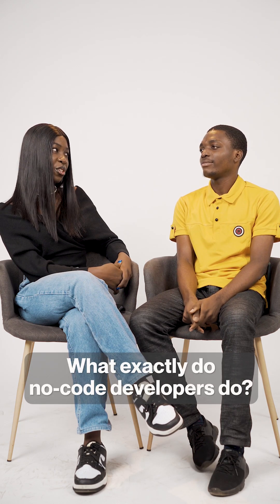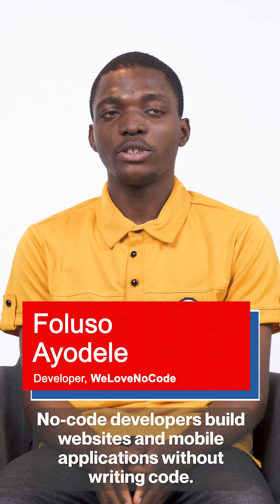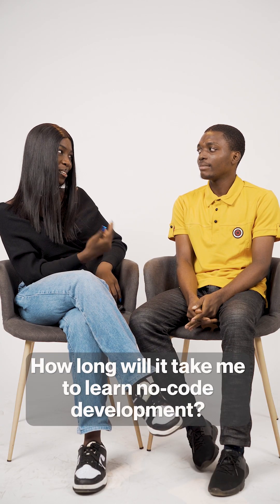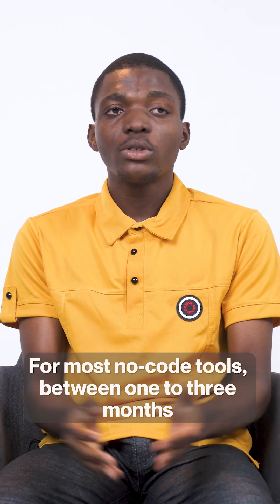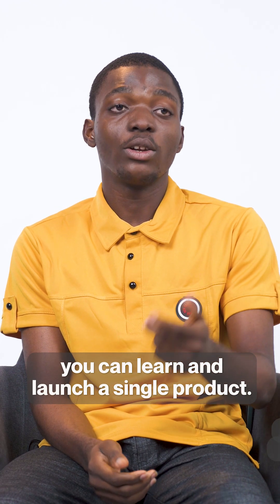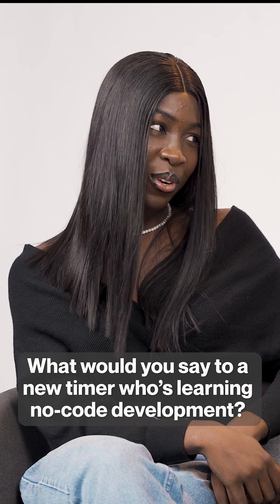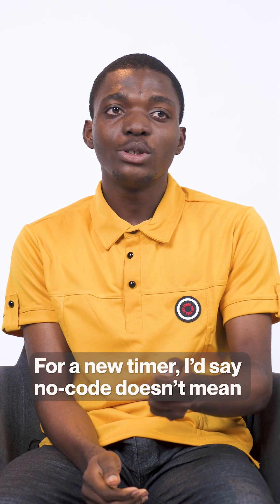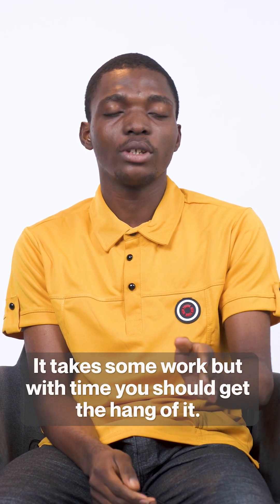How to become a no code developer | Entering Tech Ep 2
What exactly do no-code developers do and how long does it take to become one? The second episode of Entering Tech has Foluso Ayodele, a no-code (bubble) developer, giving you a beginner's guide to no-code development.
You can dig deeper into how to become a no-code developer with this link

Entering Tech is a video series that explores careers in tech. We ask experts important questions to get insight into the complex world of tech. Here is the highlight of what we have for your this season.